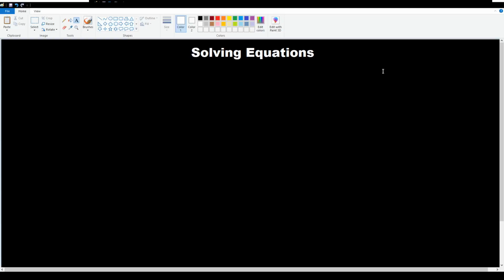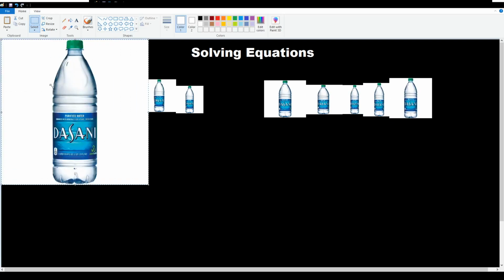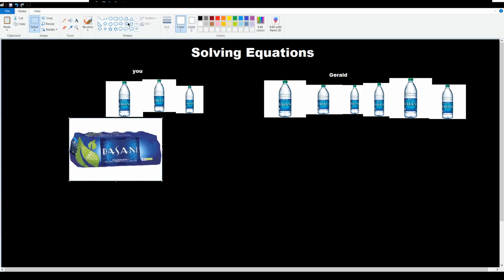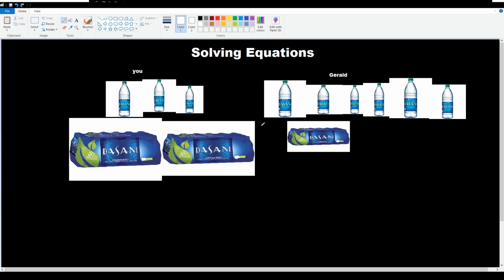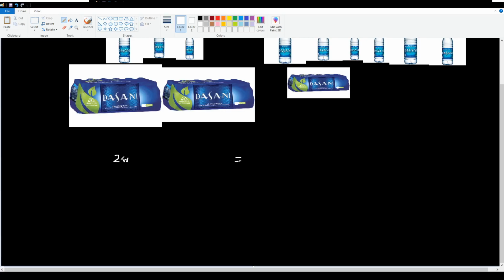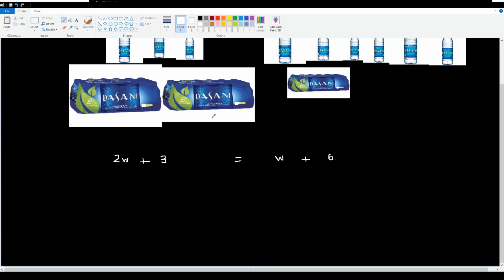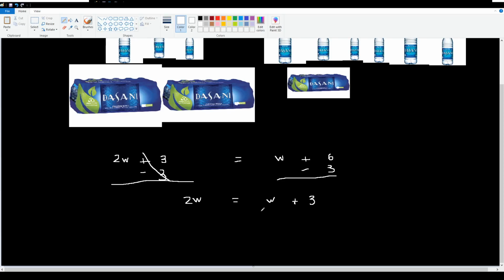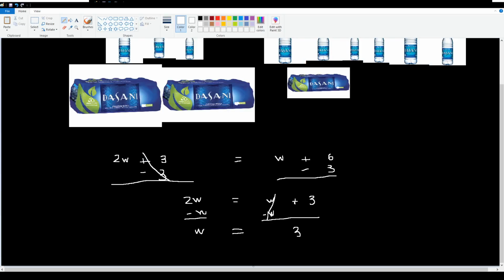Solving Equations I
Shadman describes how to solve a basic, one-variable equation with terrible handwriting. The meanings of different operations and coefficients are explained with a real world example.